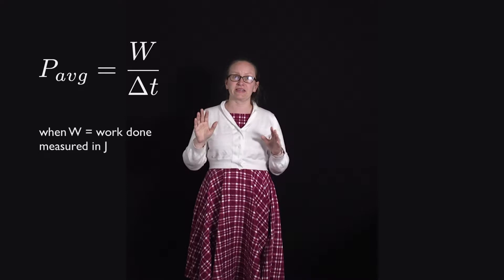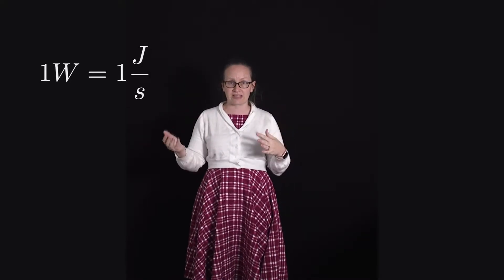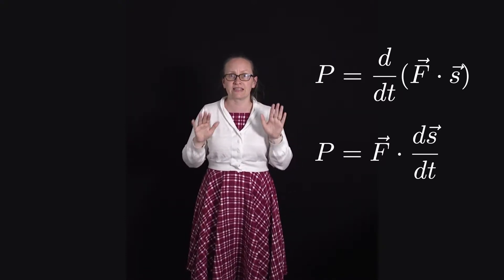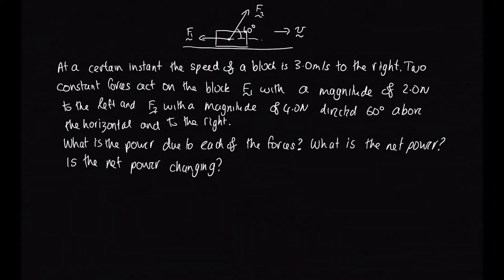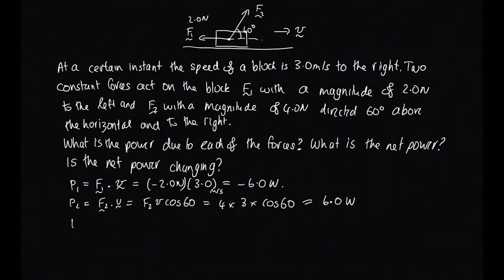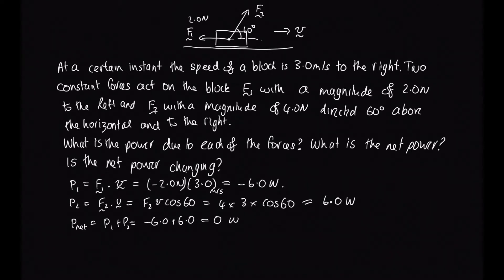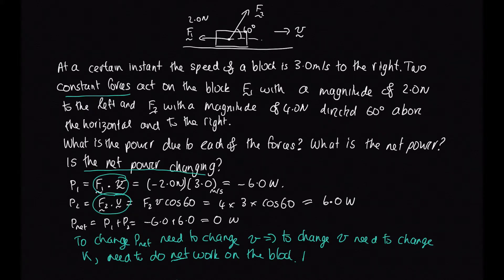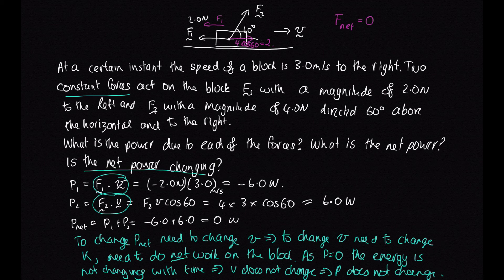Power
In this video we will look at the measurement of power.